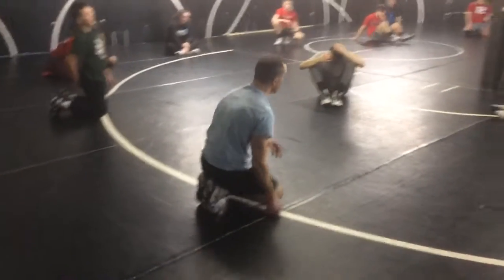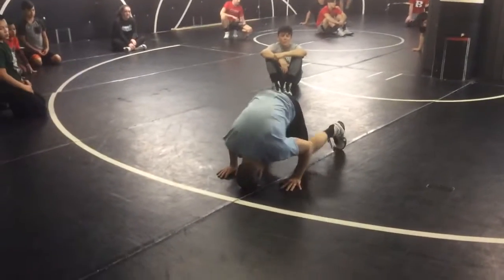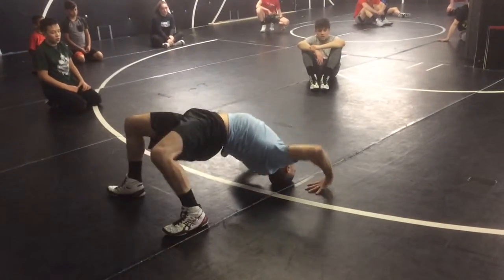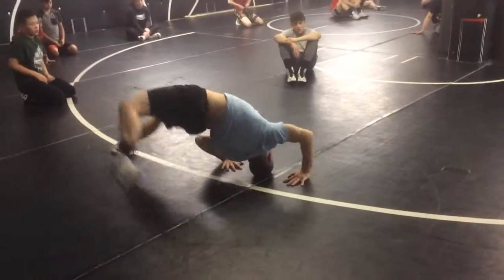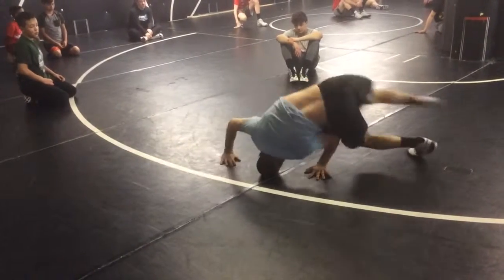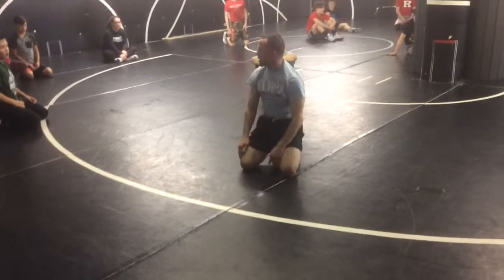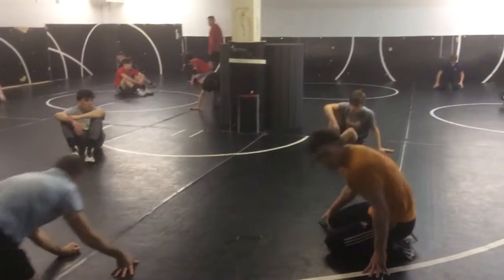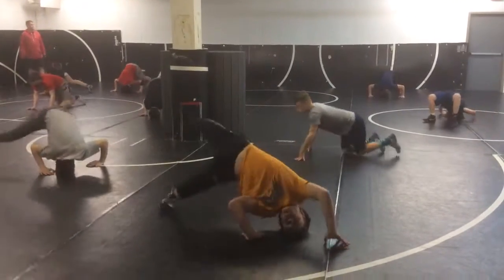Eclipsewrestling Back arch drill 360’s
back arch skill drill. increase flexibility and mobility while arching you back. applies to body lock throws, gut wrenches, ankle lace, crotch throws, chest locks, etc.